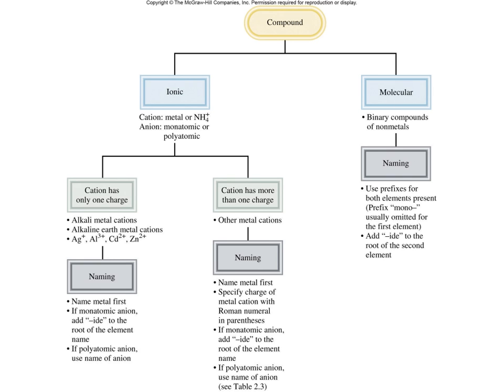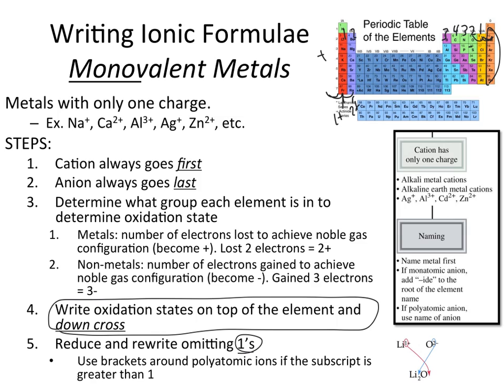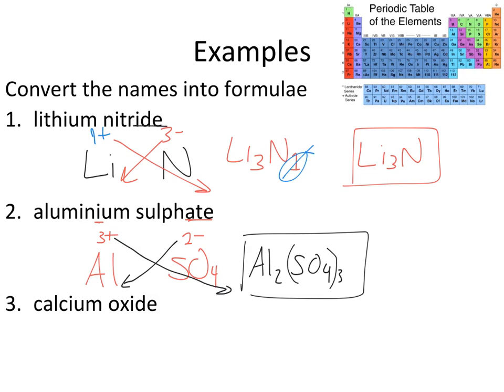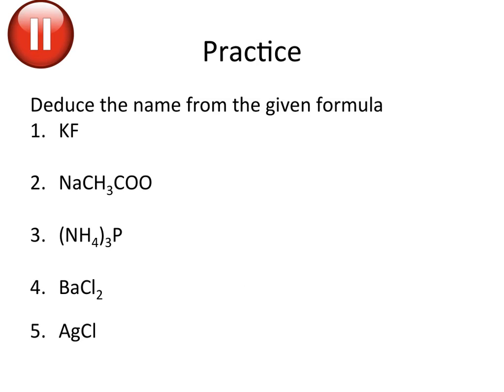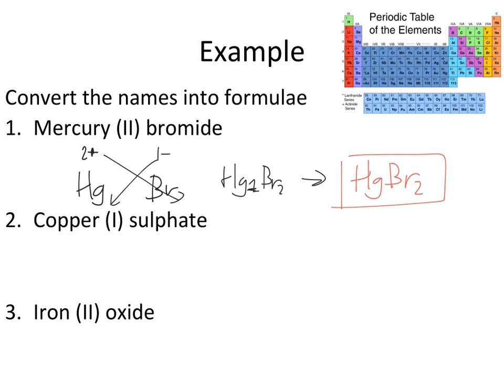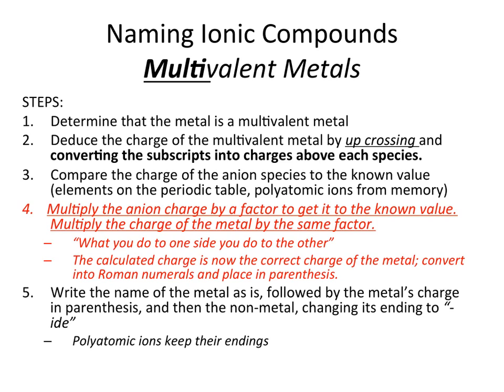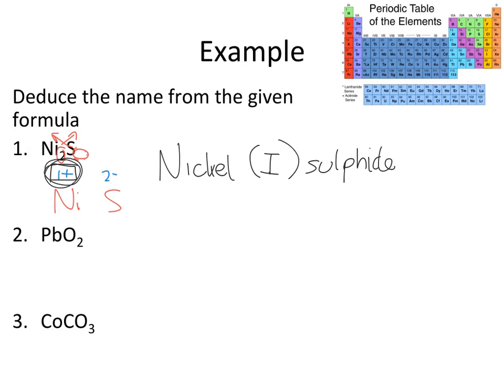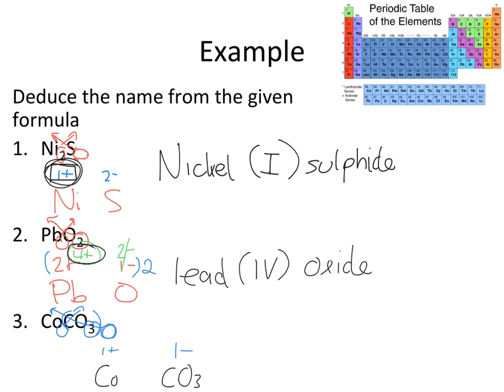Ionic Naming and Formulae